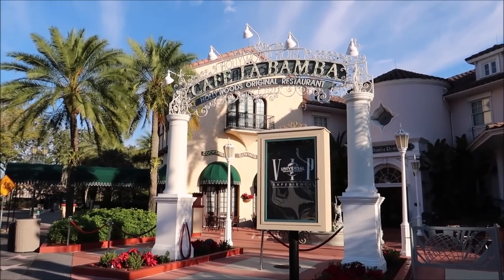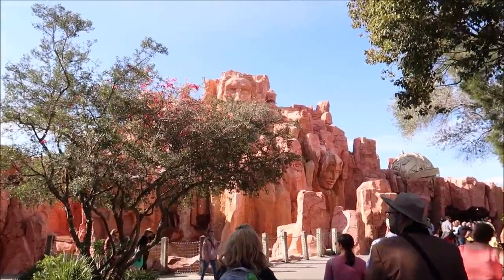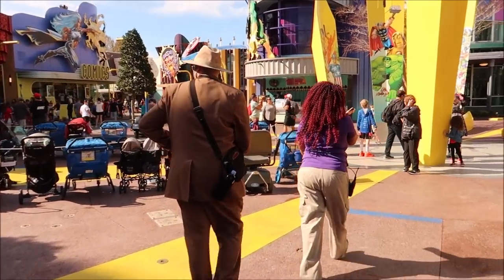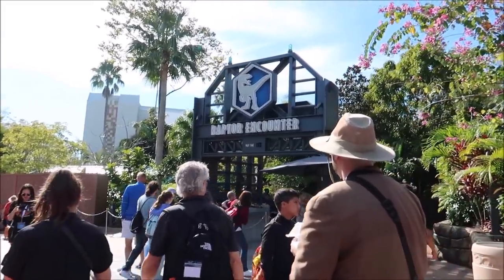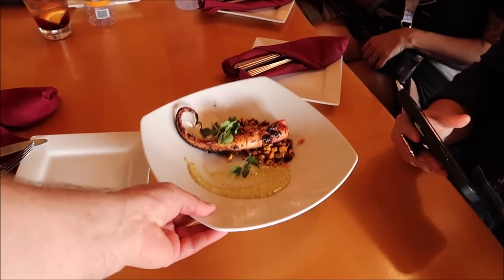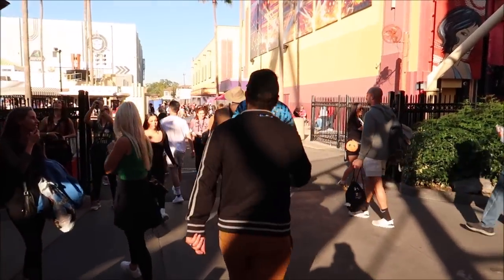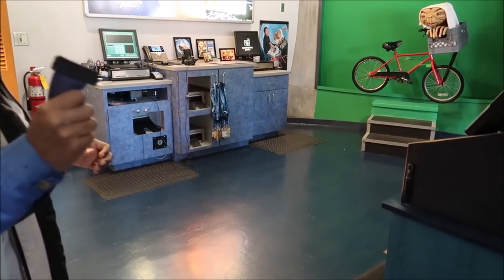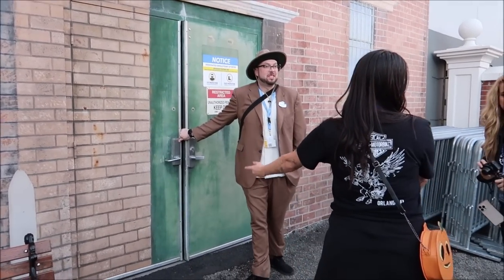Universal Studios Orlando | VIP Tour Experience | Is it Worth It ? | Mythos Restaurant: Florida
Get The Red Carpet Treatment
You don't have to be a celebrity to experience Universal Orlando Resort like a star. With a VIP Experience guided tour, you'll be led by a Universal Orlando expert through the most popular rides and attractions, plus enjoy a variety of special benefits before, during and after your tour

Check Out All Of My Friends

Ride POV Footage credit

Name
H M Garza
Justin Carr
Brian Rutter
Shana Davidson
Elizabeth Qersdyn
Trish Lancey
dstein3211
Joyce Snair and Luc Vaillancourt
SwimOffWI
Chris Church
Alraihani Fam
Robert Bonomo
Jorden Whiffin
NiniLee
Kirsten Perez
Stephen Claiborne
Jeannette Mann
Nicole Vega
Vince Strazzabosco
The Zolls
Nicola Johns
Bryan Harris
Werner Family
The Campbells
Judy Casteel
Danielle Santos
Jill Keppeler
Laura Tancrelle
Rachel DeIeso
Rich and Donna Oney
Denise Livingston
Francine England
Logan Lannoo
Devon Culbreath
Danielle
Kate Viles
Jordan Richards
Karen Diaz
Amy Harmon
Sandy
Jennifer Smith
Laura Colebrook
Mindy Woon
Emma Forsythe
Chris Summers
Peggy Camacho
Dennis Glasberg
Sean Frawley (Monorail Central on YouTube)
LK
Kristi Hall
Colin & Lisa M
Lucy Bartholomew
Jenn Kopesky
Mary Barrette
Ames Ready
Chris and Libby
Jacqueline Kent
Sean P Moran
Travis Detrick
Mike & Margo Montgomery
John Almstead
Garrett & Tammy Hayes
Nakasato Family
David Forrest
Kisha D
Tricia Trotta
Terri Carter
Taylor Retherford
Neil Baker
Andreas Beer
Stephen Eliasson
Paul Frentz
Chloe
Greg Perrine
Nathan Parrish
Tray A.
Julie Lavalle
Angela Kulig
Matthias
Clinton Gentry
Melissa Flores
Henry & Paula LeBreux
Shona V
Howard Lieb
Natalie Ardisson
The Doody Family
Erik Dorr
Lori Quattrocchi
Michael Craft
mark mecca
Nicole Tieso
Tyler morrow
Rebecca campbell
Brian Schwenk
onetimeuser
Roberta Biallas
William Liley
Jacob Williams
Joan Cheng
Sally Slater
Pat Ames
Timo Wischnewski
Sharon and Mark Berman
Stephanie Seul
Deborah Ciresi
The Fords
Tanya Boots n' Pants
TheCubTech
KLares
Janetelise
Missy Theresa
Barry & Pam Murphy
Lisa Landry
Darren Neely
Kelli McCain
Gaynor Smith
Mick Purkiss
Jim Huggins
Randy Jamerson
Barry Wallace
Shelley VanRenselaar
Jeff M
Nicole Curtis
Gerald
Emily McCoy
Fran
CS
Mario Rossi
Julia Long
corvette19690
Meredith Leonard
Momma_Lisa1969
Martha Fletcher
Judy Salatino
Sandi Jerome
Ken Lachman
Aida Figueroa
April Napper
Andrew
Sean Rogers
Bryan Vacinek
Josh Rinehart
Kevin C
rachelldanielle
Bill Serratore
Daniel Brough
Jackie Gohl
Makaria Chthonic
Benjamin Haley
Kip G Meseck
Peter Mackey
Bob Hicks
Mike Ferrell
Darren
Jef
Steven Gray
Mackensey Kubina
Aimee & Ryan Ebner
Andrew Tait
Tobi Scaggs
Tim Komosa
James Aiken
Mary Gater
Ty Ty Bear
Jason Zak
Michael Wheeler
Keith and Pam Thomas
Frank Corey
Mellie Moo
Mandy Felix
MCW T-Bram
Jeff MacConnell
Shannon Blakely
Lisa Orr
Ed Chapman
Jacqueline Anzuini
Anne Bay
Annie Garrison
Richard & Kathi Baumgarten
Bill Byers
Robert Summers
nancy mccombs
Rita Lee
Susan Poynton
Brittany Karsten
Timothy McDonald Jr
Lisa walker
Sandi Wooley
Lisa Desilets
Kelly Gazzola
Shelley Powers-Pearson
wrenthekitty
Andrea Luttrell
Kelli
Sharon Langone
Michele Lardou
Maja Christensen
The Hakuna-Mock-tatas
James Steffenson
Emma Still
Alma Steinhilber
Melanie Watson
J L
Corinne
beelsberg
FlynnLives
Terry, Tina, James and Adam Moore
Shaun
DOM
Tonya Gust
Al Bob
Lauren Youngberg
Pam and Greg
Jackie Pillinger
Dan Hatfield
Elissa Schmidt
Liam and Polly Jordan-Martin
Jeff Renfrow
Andrew Singer
Karin Misdom
Andrew Frueh
Catherine&Chris
Marcie Lee
Stephanie Wheeler
Jonathan Wyman
Alexondra Lee
Ron Fox
Tracie Hess
Lee Taylor
Mark Iori & Cindi Gray
Rebecca Anderson
Jenny Walter
Ashley Short
Jon May
Sara Knight Henthorn
Lisa A
Jenni
Rona and Don Golfen
Heather Ludwig
Bobby Tyning
Sarah
The Williamson Family
Sherman_117
Ashley Whitaker
Stacie Webster
Patricia Jean
Joy Frye
Blake McAskill
Britt Graves
Chris and Kim Bond
Chris Yobb
Arthur Childs
Jessica Fox
The Zimmermans
Mike Wennmacher
Prinsez54
Bobby Preteau
Chad Jennings
Stacy Ludwig
ERNIE NOLTE
Mike Elliott
Tina Spicer
Mickey is My Spirit Animal
Edward Williams
Kayla Barnett
Kristi Mikle
Ann Kennedy
Jill Burns
Shane Hebert
Christine Beebe

Ian B
Beth C. Jones (Legally Disney )
Jesse Burrows
Tracey Armstrong
Mary Place